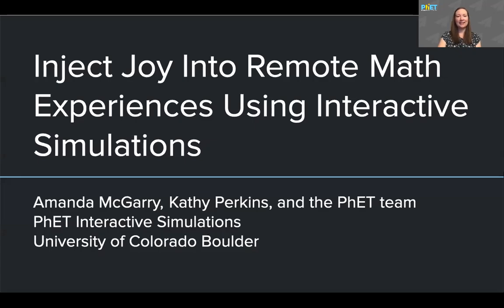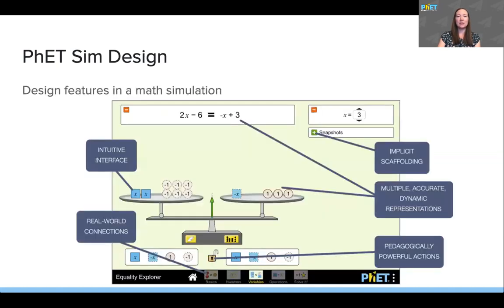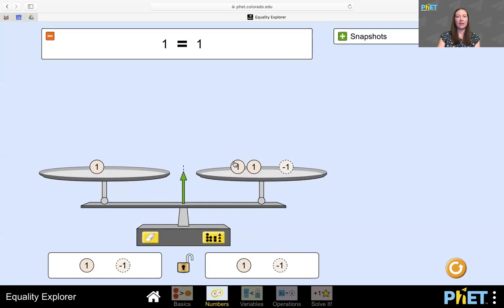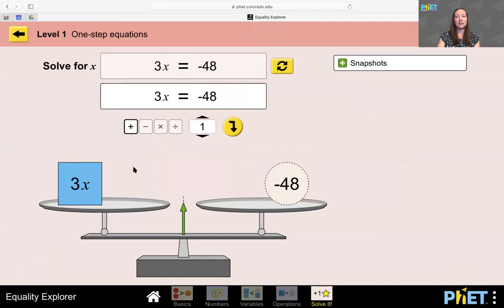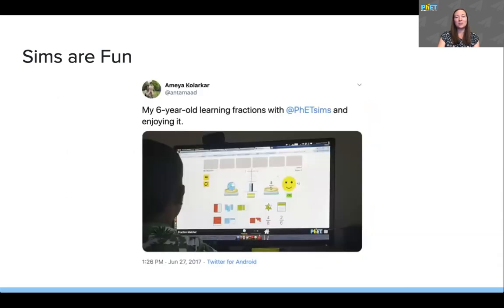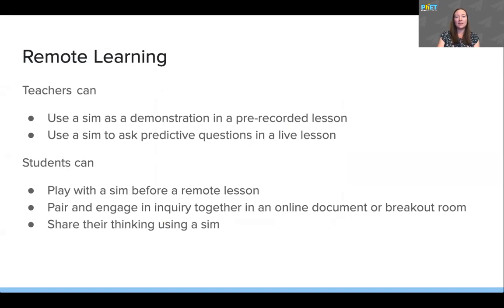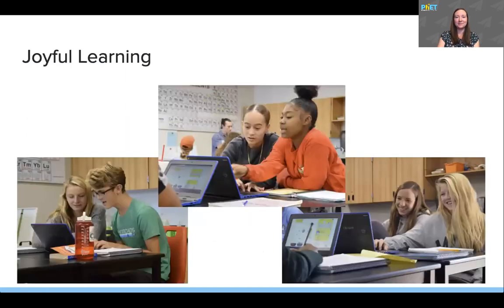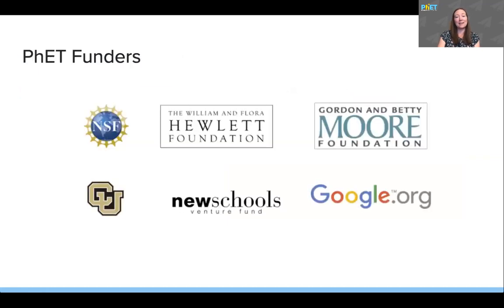Inject Joy into Remote Math Experiences Using Interactive Simulations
Key themes: RemoteLearning, math, engaging lessons, OER (open educational resources)

PhET's interactive simulations are free, open educational resources that are proven to improve conceptual understanding and overall enjoyment in the math classroom. Using a research-based approach to design, simulations afford students with authentic environments to experiment, tinker, problem-solve, and think like mathematicians. Simulations start in a state that begs to be explored, and since there is no one way to get started, all students can confidently and accurately make connections between different mathematical representations.

Presenters: Amanda McGarry and Kathy Perkins, PhET Interactive Simulations

This presentation may be especially interesting and valuable for teachers and anyone interested in partnering with PhET.

This video is part of our 2020 series of "Steal This" Sessions, in which partners share approaches and lessons learned with the broader 100Kin10 network to adapt and use to address the Grand Challenges in their own organizations and communities. Typically, "Steal This" Sessions take place at 100Kin10's Annual Partner Summit. Because we convened virtually for our 2020 Summit, partners are sharing their "Steal This" sessions as remotely self-recorded videos this year!